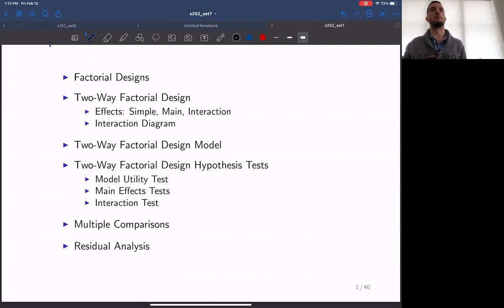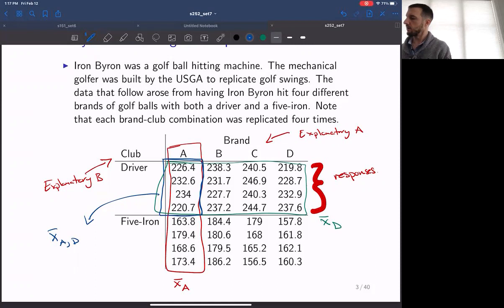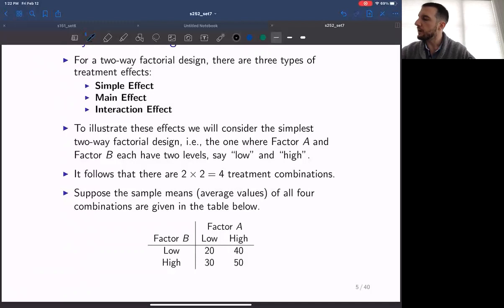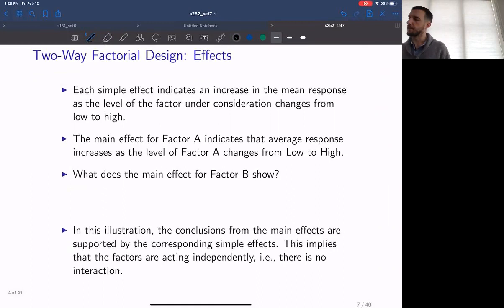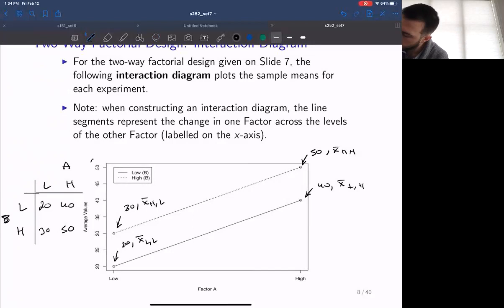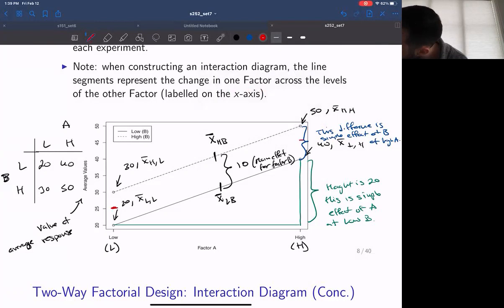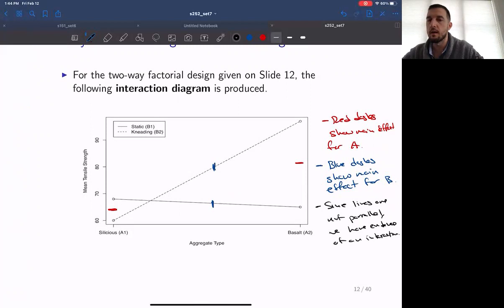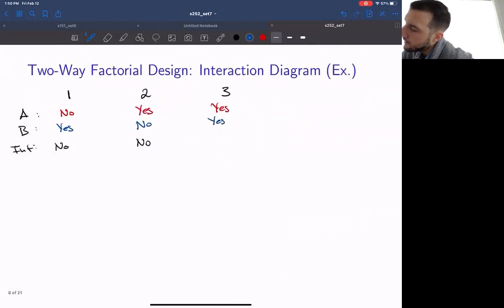Stat 252 - Lecture 16, Feb. 12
0:00 Introduction to Lecture Set 7
2:56 Example of data that would be analyzed via a Two-Way ANOVA
9:57 Simple, Main, and Interaction Effects
11:54 Simple Effects
14:24 Main Effects
20:58 Interaction Diagrams: Interpretation/Breakdown
29:20 Interaction Effects
30:52 Interaction Diagram that shows Interaction
35:51 Evaluating Interaction Diagrams to find Main Effects and Interaction Effects.